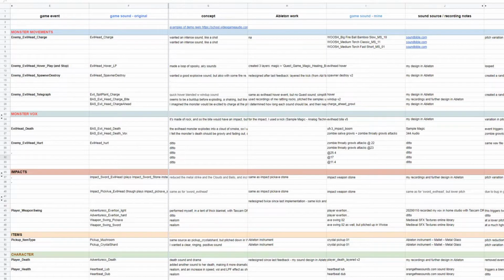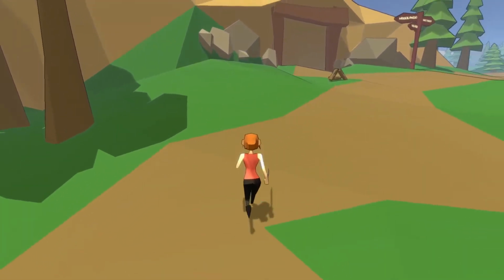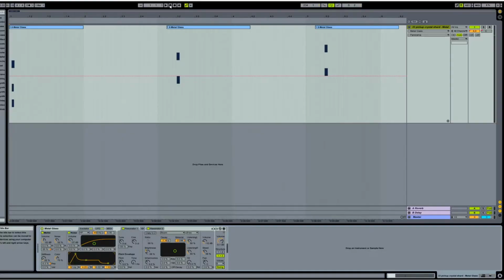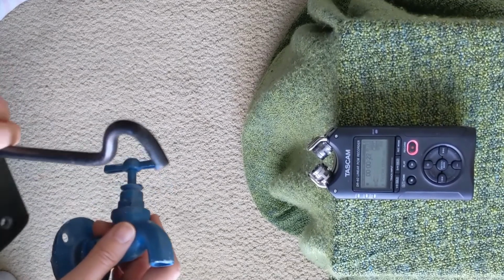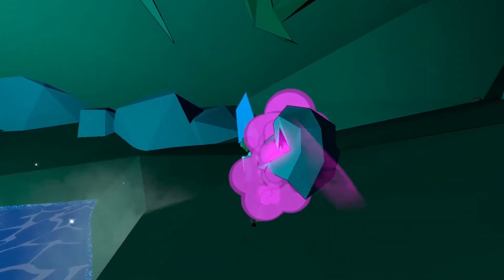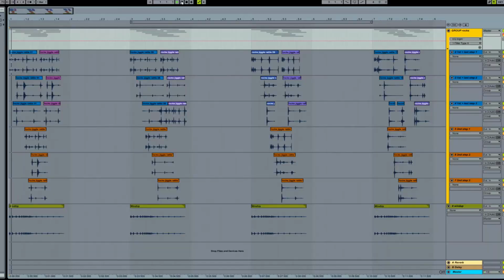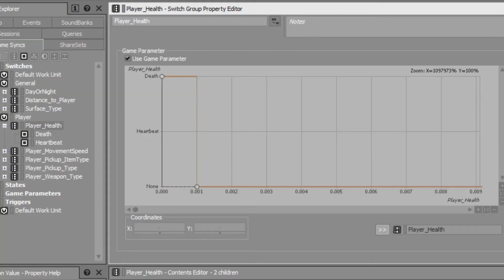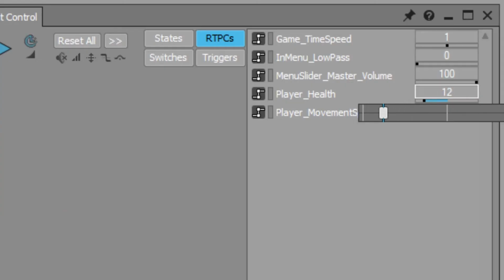Sabrina Foldi - Wwise SFX Demo Reel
This is my sound effects demo reel using the Wwise Adventure Game. I explain how I created the sounds for a section of the game and show how I implemented them in Wwise. I earned 'Featured Grad' in my Wwise class for this demo :)

Big thanks to the School of Video Game Audio and the guidance of Leonard Paul!